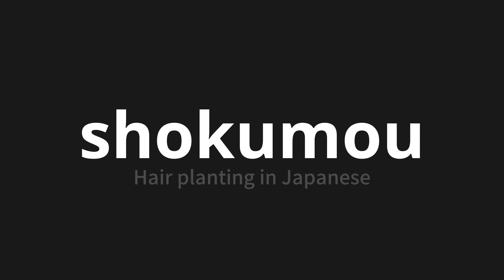How to pronounce shokumou | 植毛 (Hair planting in Japanese)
Master the Pronunciation of 'shokumou | 植毛' - which means : Hair planting in Japanese 📝 with @PronunciationJapanese 🎓🗣️ - [Your Guide to Japanese]

Learn to pronounce 'shokumou' perfectly in Japanese with our easy and engaging tutorial by @PronunciationJapanese! 📖📽️ In this comprehensive video, we provide you with native speaker examples 🗣️👂 and phonetic breakdowns 🎵 to ensure you get the pronunciation just right.